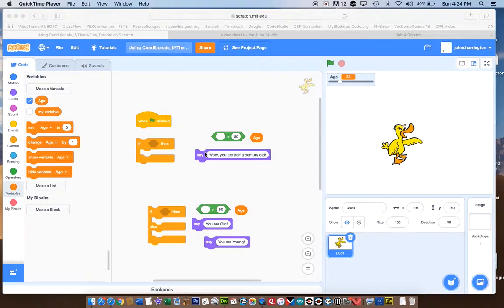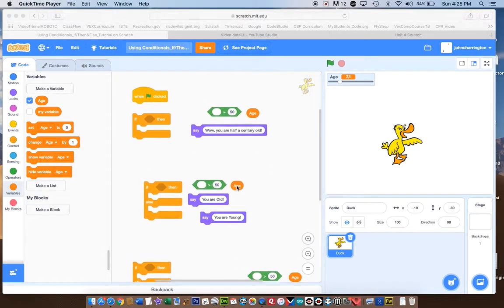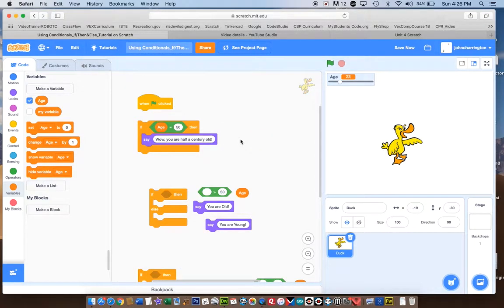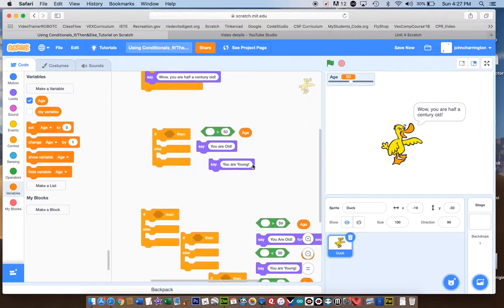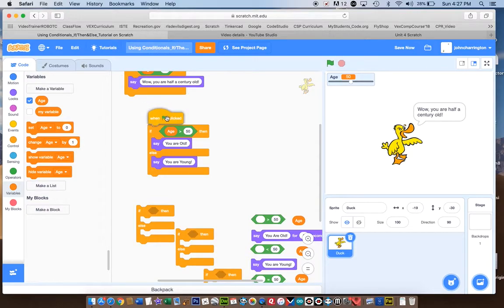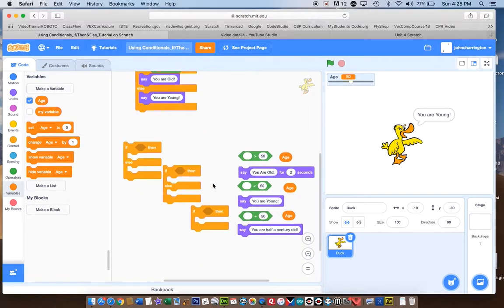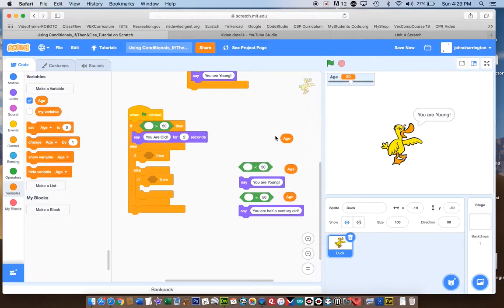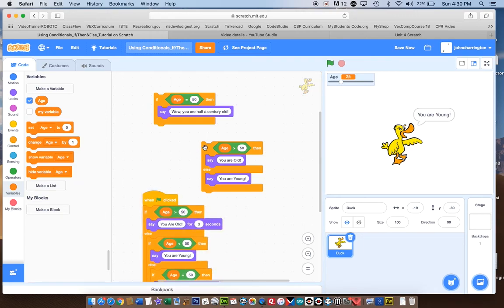15. Create a Conditional _ If/Then/Else&Nesting (Scratch Curriculum).